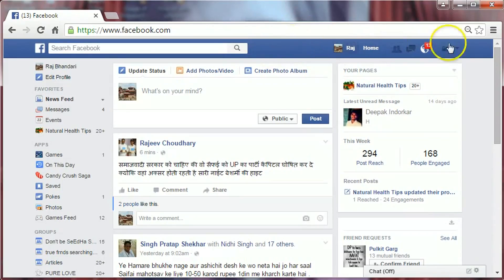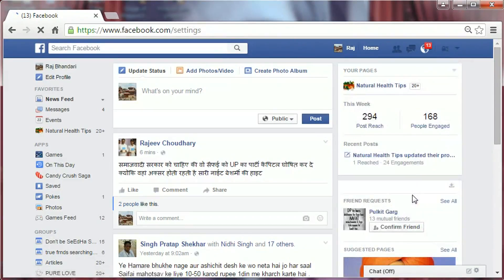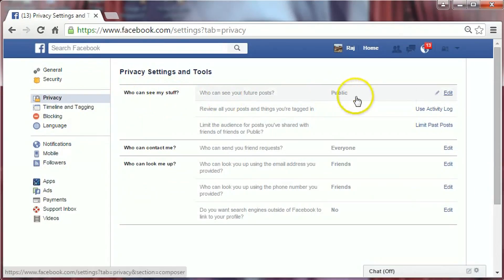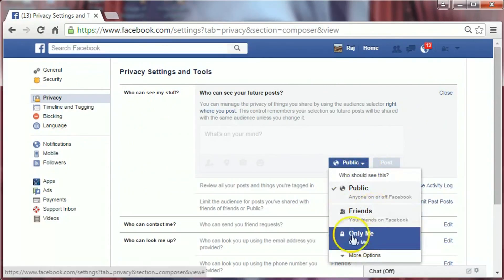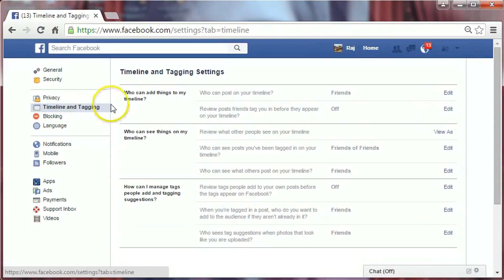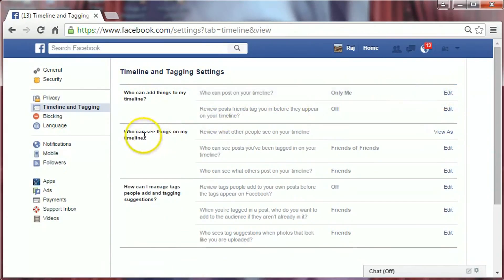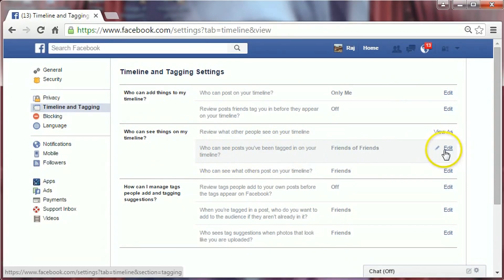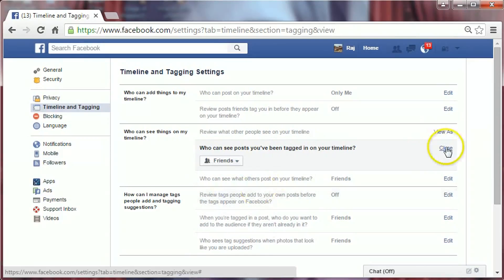How to Change Your Privacy Settings on Facebook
A short video tutorial on how to change your privacy settings on facebook.